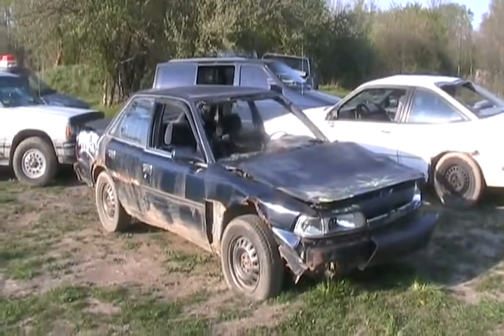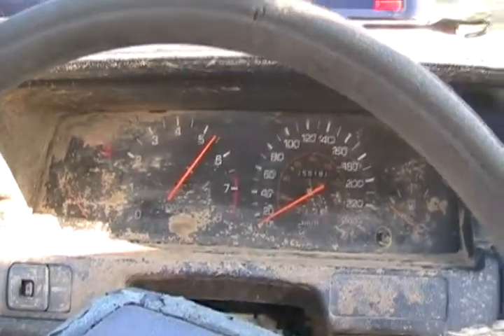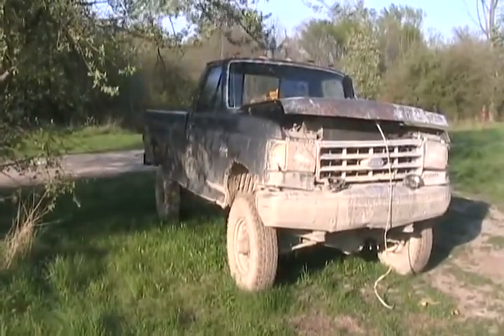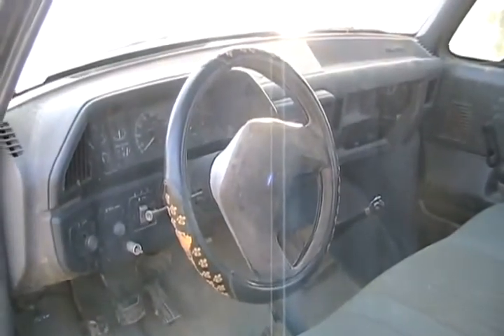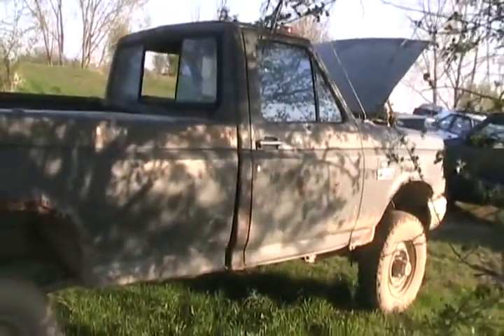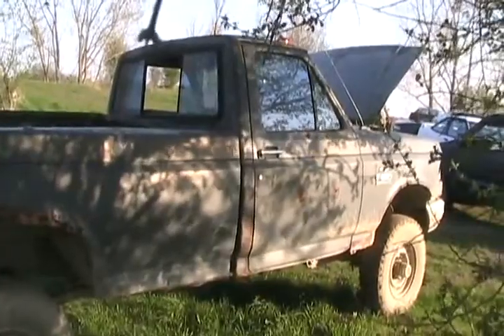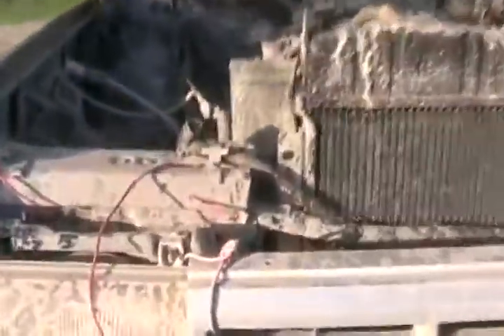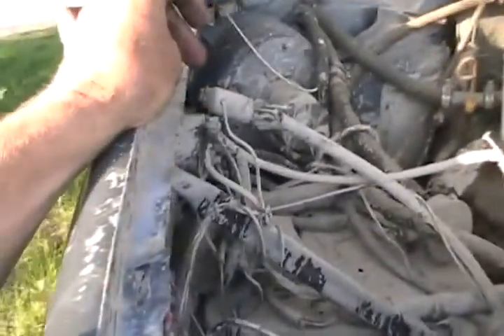Davidsfarm - [1326 - 0qOac8lROH8 - SQ] - The story of Davidsfarm ford F250 diesel truck.mp4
*i am not the creator of davidsfarm just a fan pissing off haters